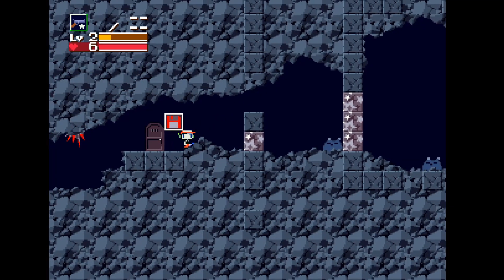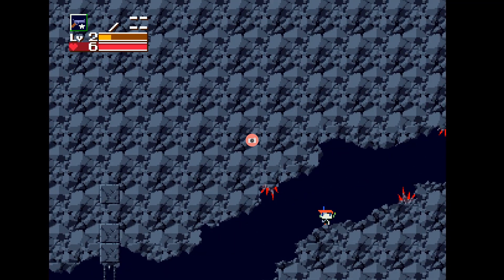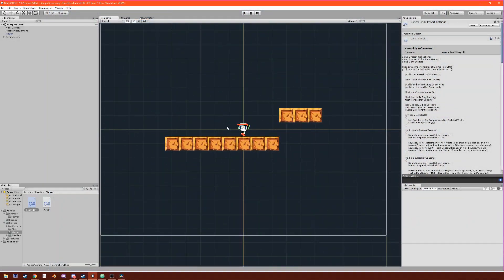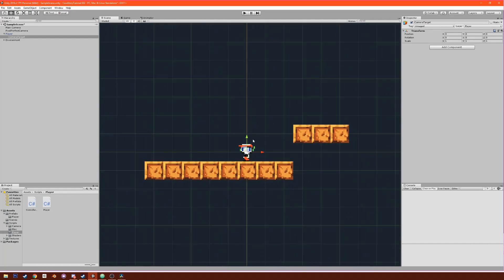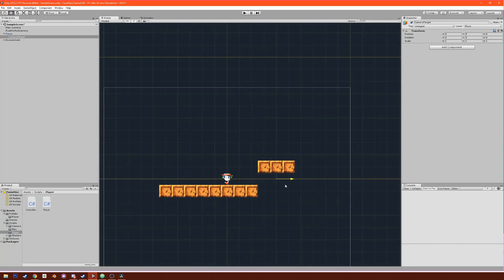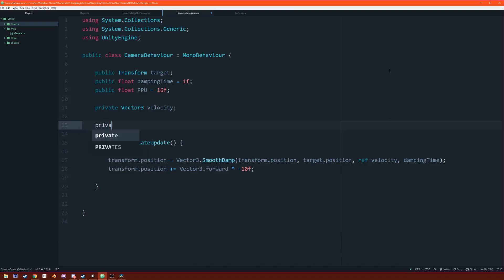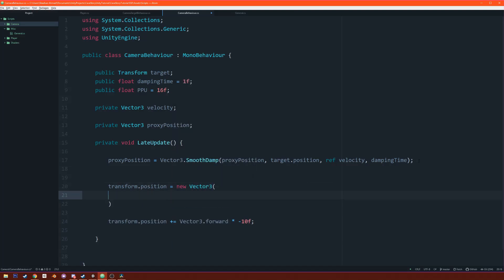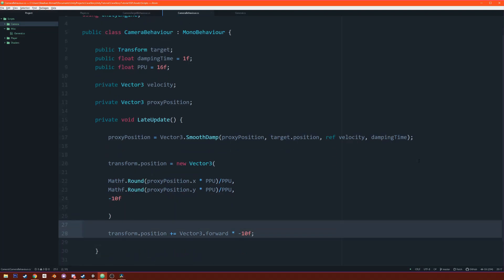Cave Story In Unity Tutorial Episode 2: Pixel-Perfect Camera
Episode 2 of Cave Story recreated in Unity tutorial. I cover making a camera that follows the player and doesn't jitter over pixels. Next episode will (most likely) cover mapping.

Here is the link to the GitHub where you can find project files